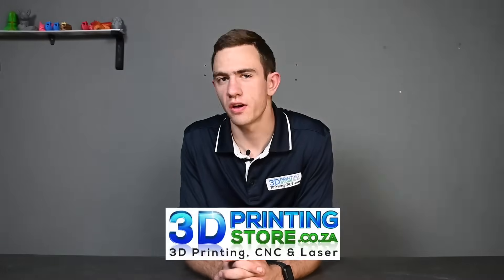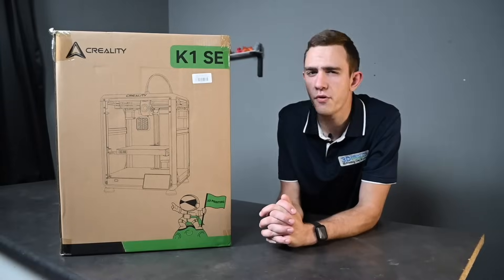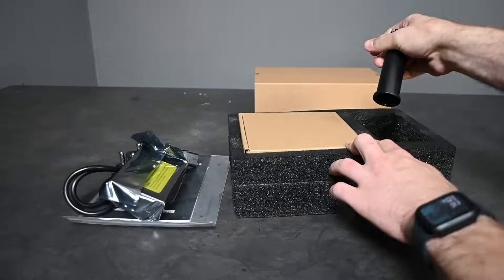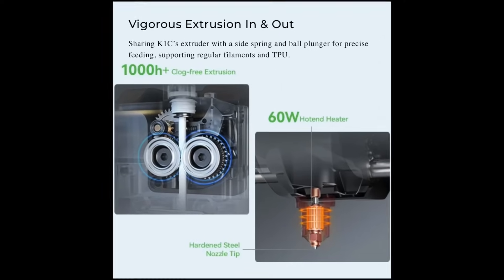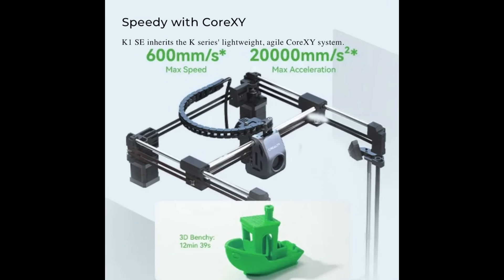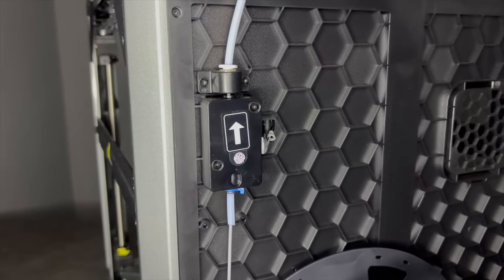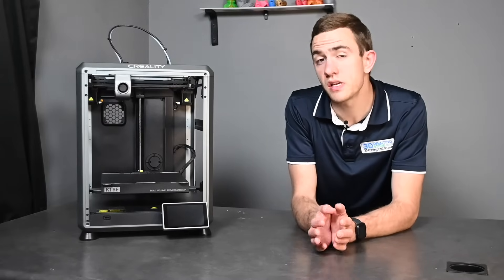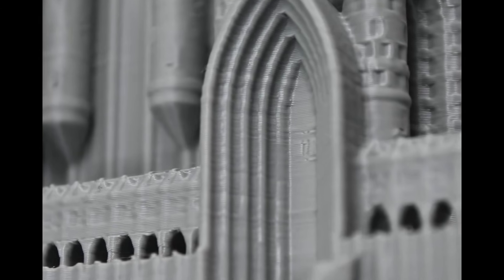How different is the New Creality K1 SE?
Are you looking for a 3D Printer that is good quality at a good price? Then the Creality K1 SE might be for you. Come check out this printer with us and how Creality made this one different from the rest of the Creality K1 printers.

Chapters:

0:00 - 0:17 - Intro
0:18 - 2:16 - Unboxing
2:17 - 4:27 - Specifications
4:30 - 4:57 - Differences between the K1C and K1 SE
4:59 - 5:18 - Why the K1 SE?
5:23 - 6:05 - First print
6:06 - 6:30 - Ending